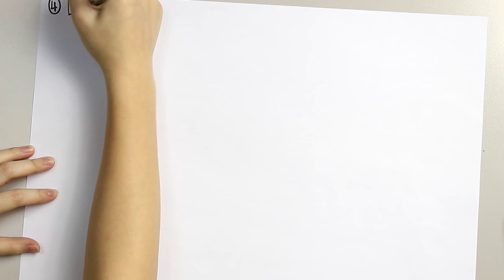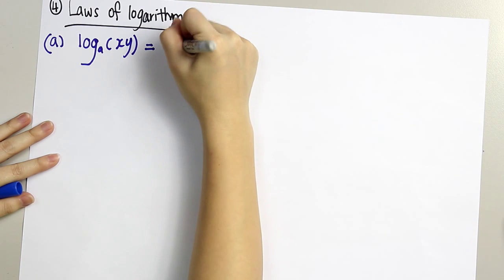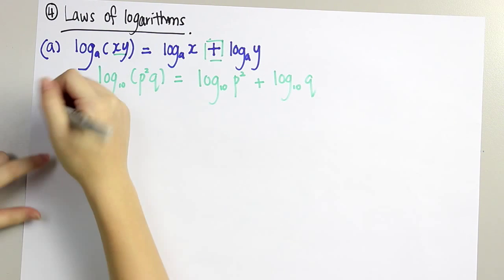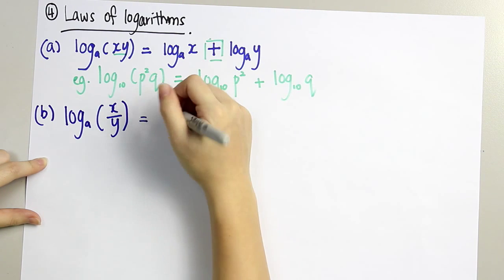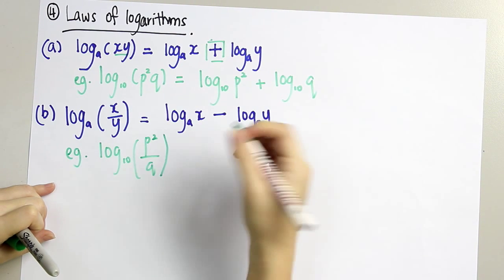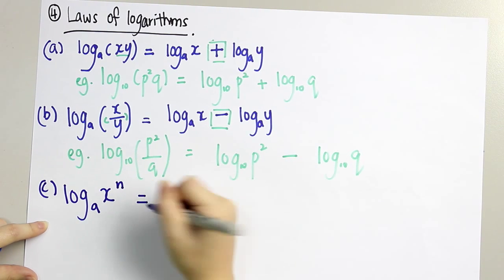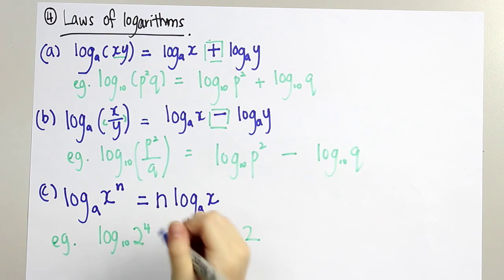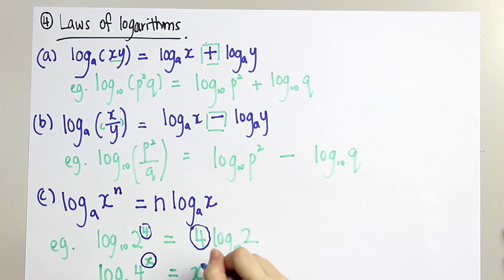Additional Mathematics - Law of Logarithm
Use the 5 laws of logarithm to apply it in calcultions.